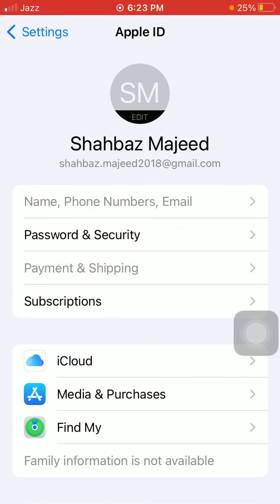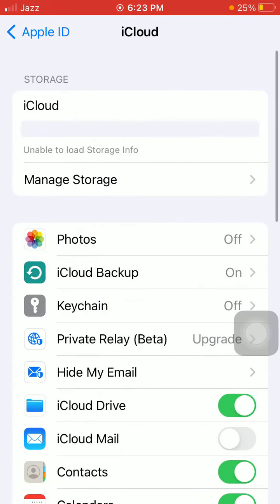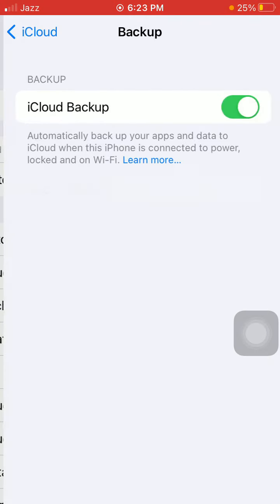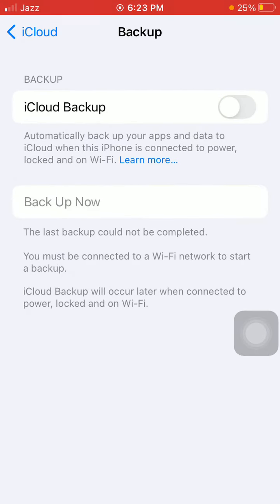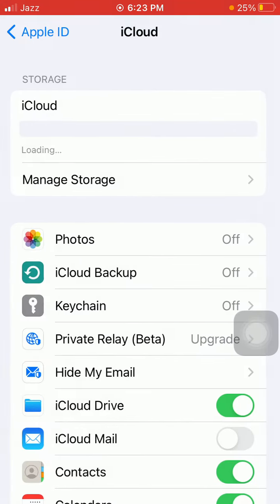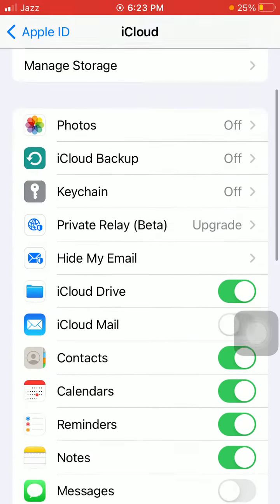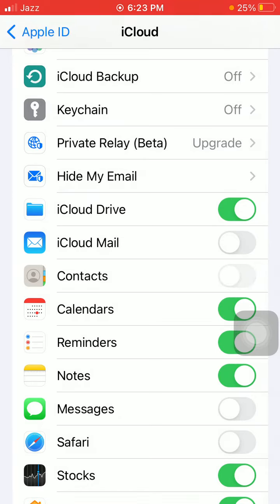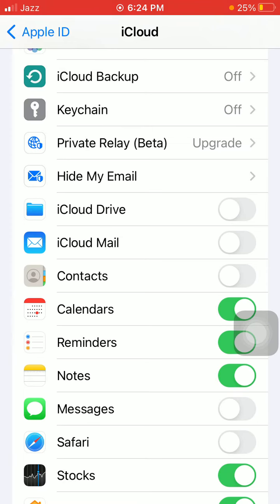How to stop sharing call history between two iPhone and iPad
how do i stop sharing my call history between two iphones
stop sharing call history between iphones ios 14
stop sharing call history between iphones 2021
why is my call history showing on another iphone
how do i stop sharing call history between iphones
call history showing up on two iphones
iphone call history settings
how to share call history between two iphones